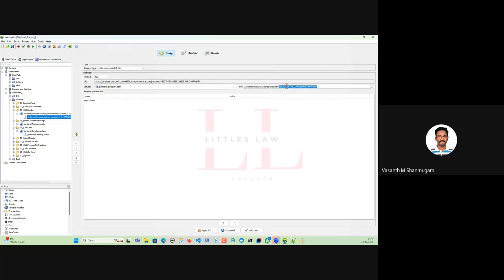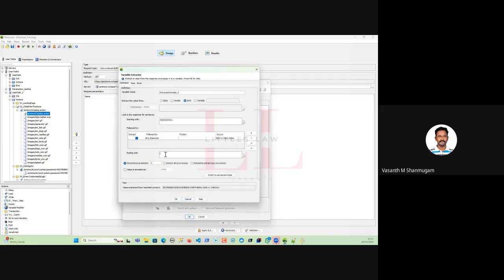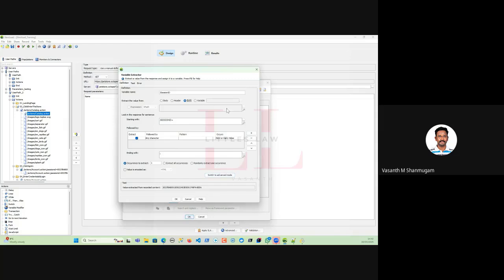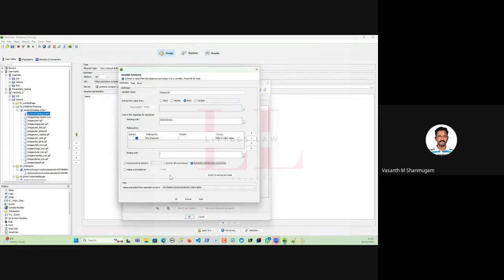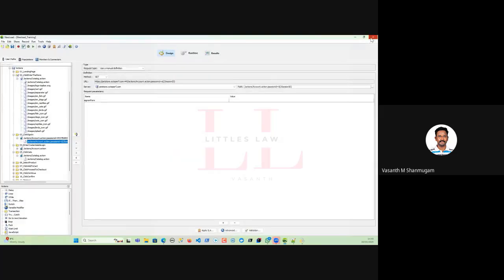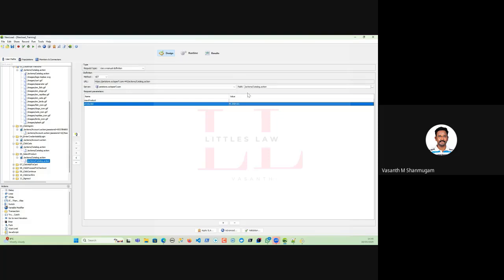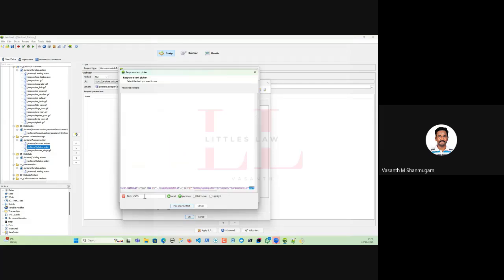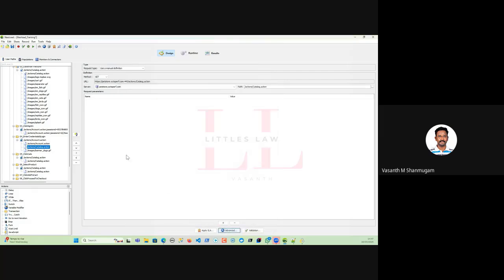How to do Correlation in Neoload